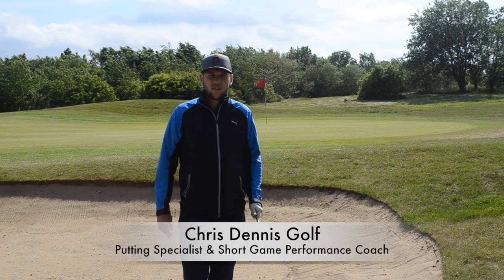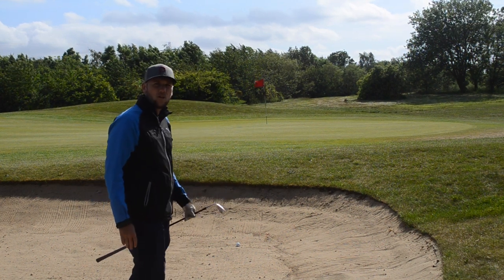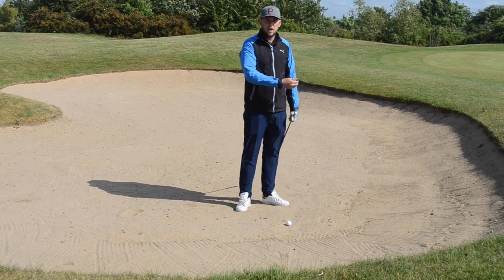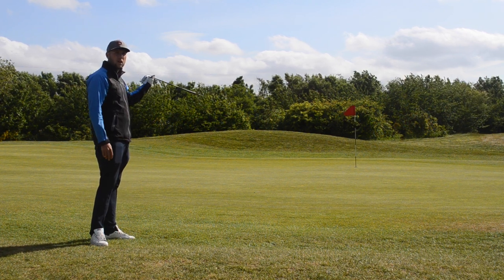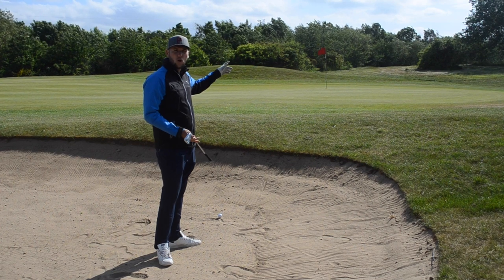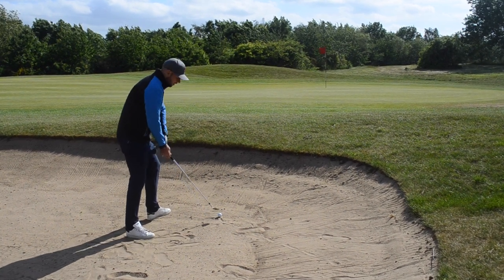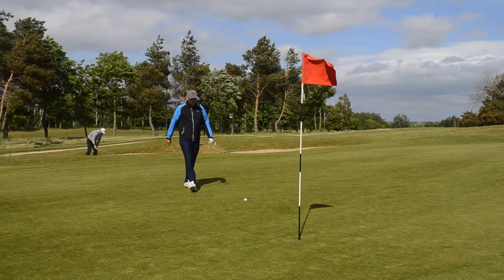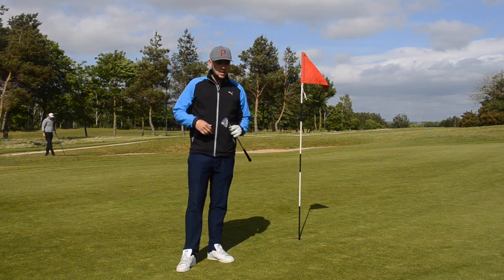BUNKER BUMP AND RUN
BUNKER BUMP AND RUN - In this video I show you a quick and easy way to improve your bunker play. This video should help you lower your scores and reduce that handicap.